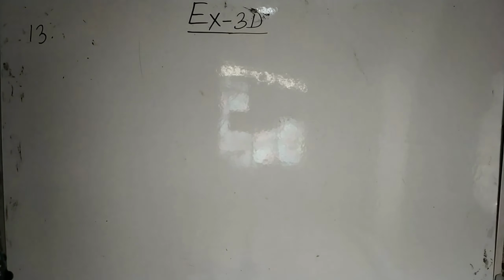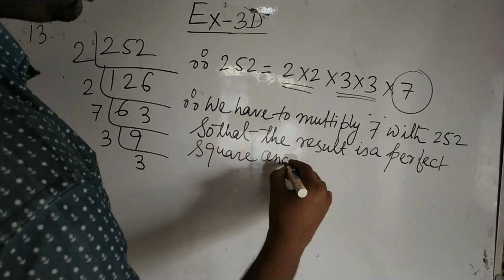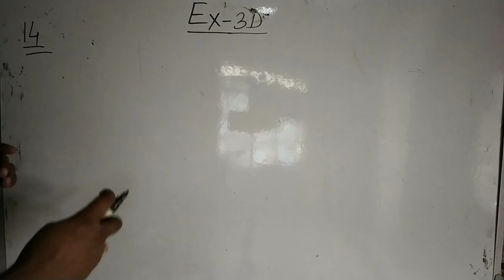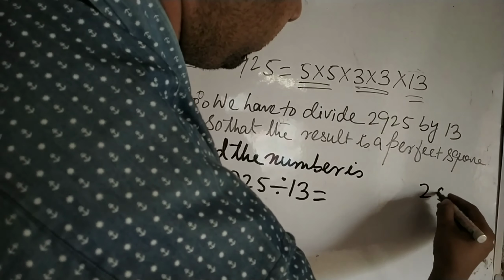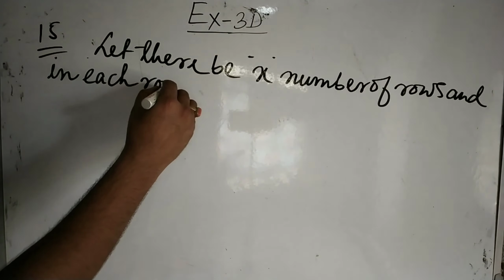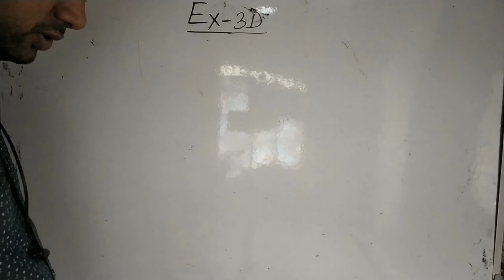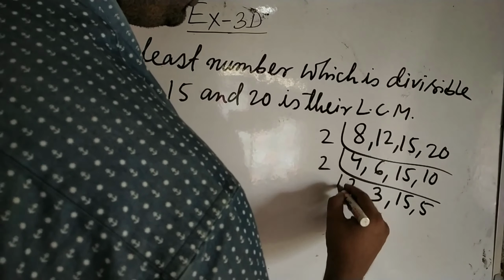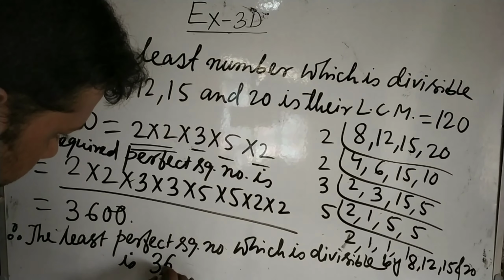squares and square roots part 3( Ex 3D )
In this video the students will learn how to solve word problems related to squares and square roots using prime factorization method.